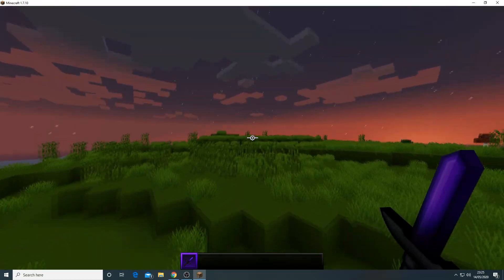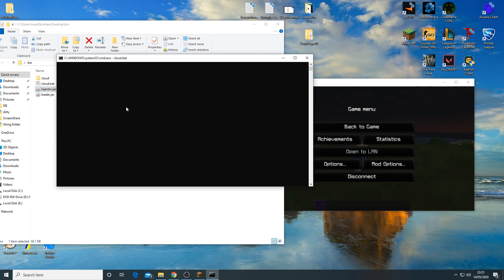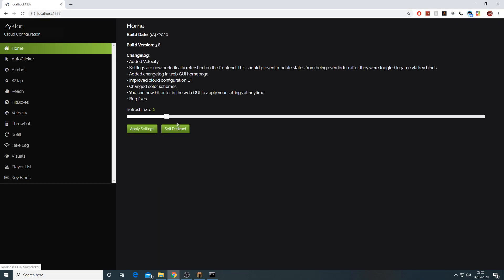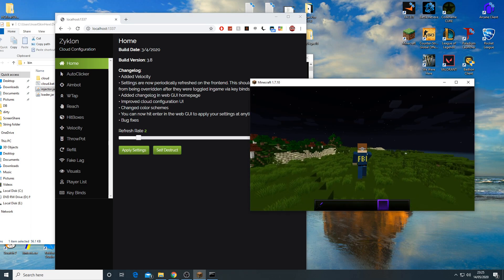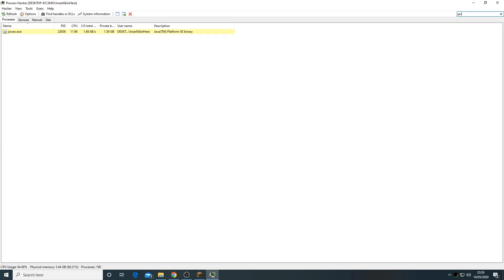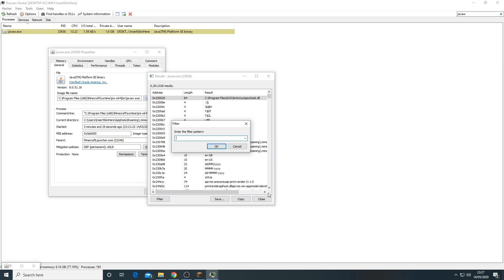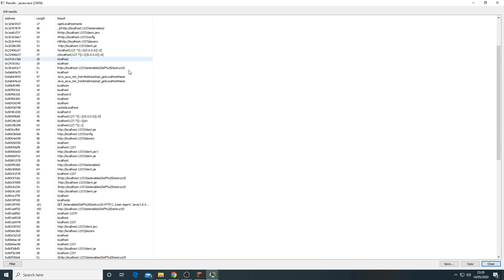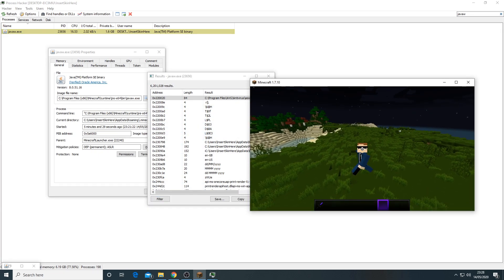How to detect ZYKLON CLIENT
📍 OPEN 📍